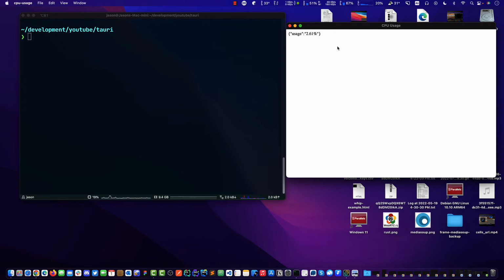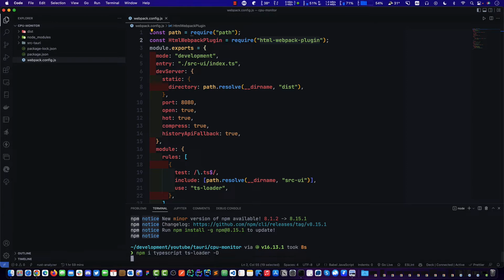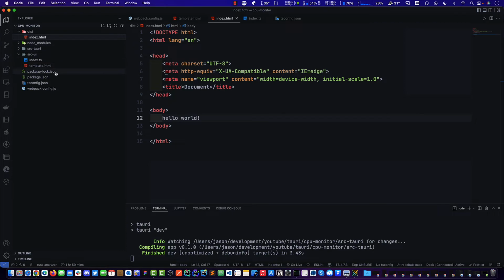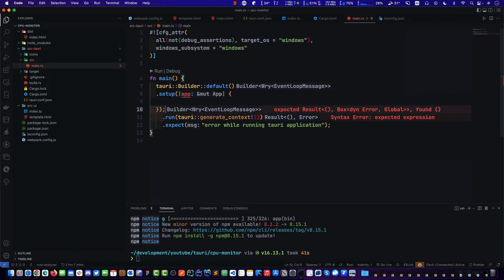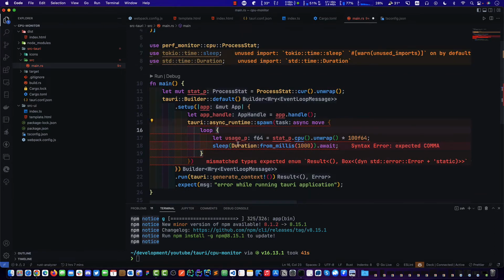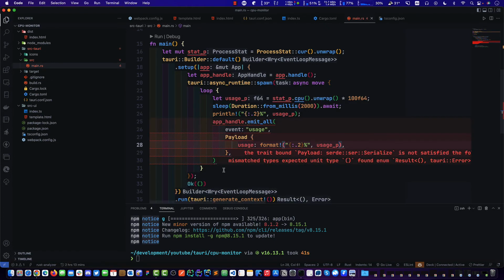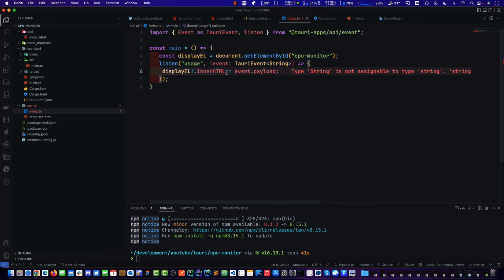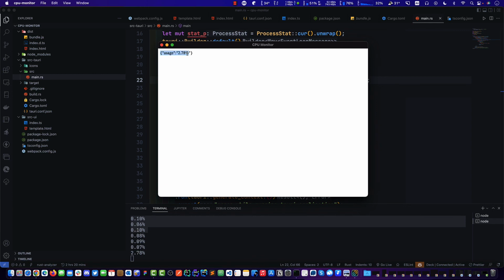Build real desktop app with tauri, rust, typescript and webpack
in this lesson we will be building a real time app cpu usage  desktop application with Tauri, Rust, typescript and pack it with webpack